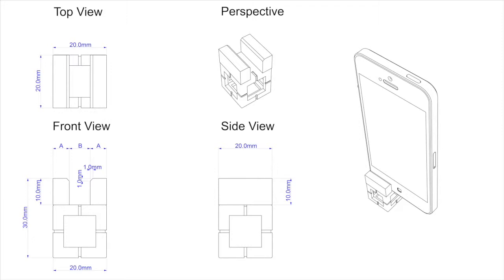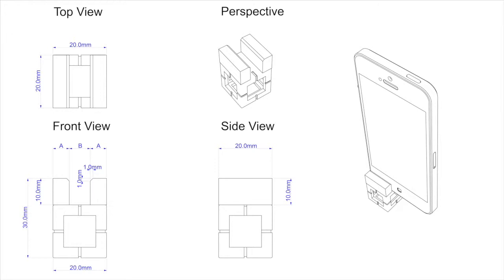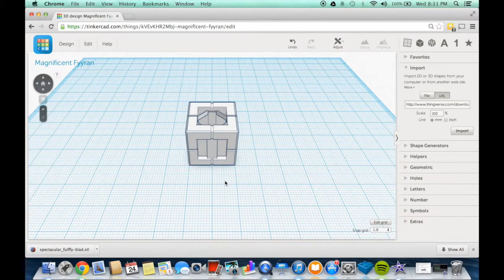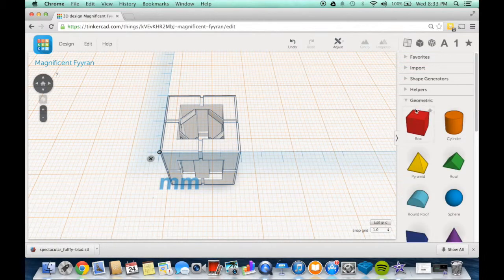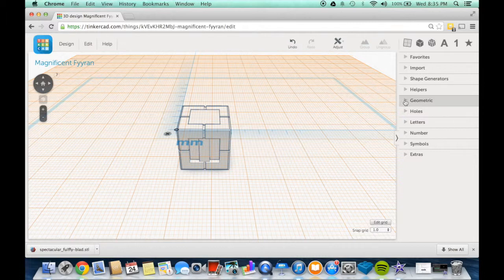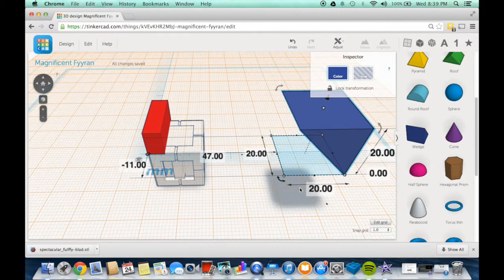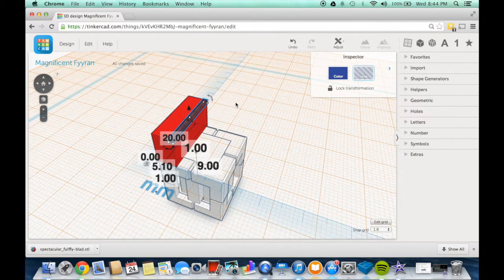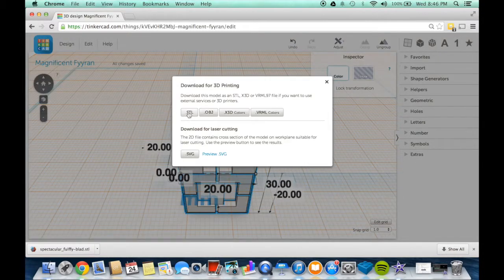Phone Holder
Rokenbok Education
3D Modelling Lesson:
Level 2.